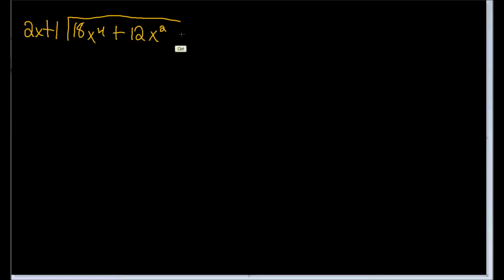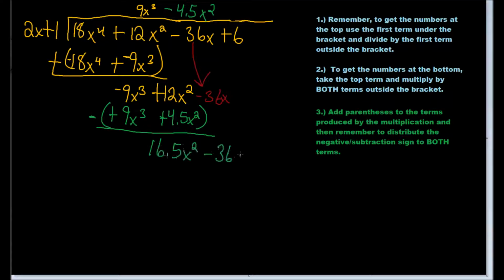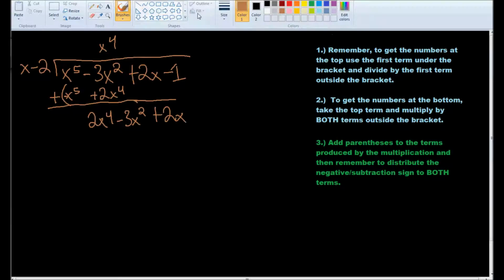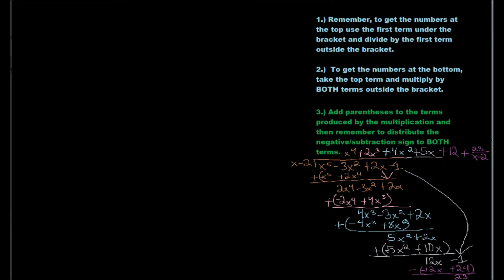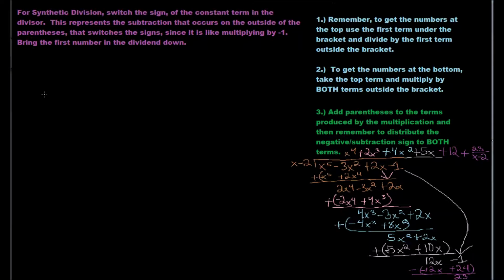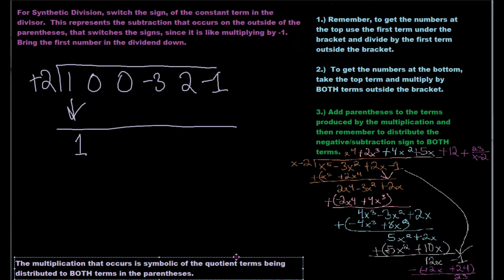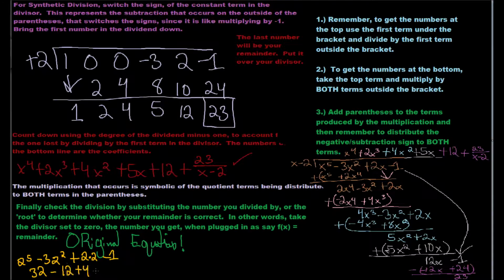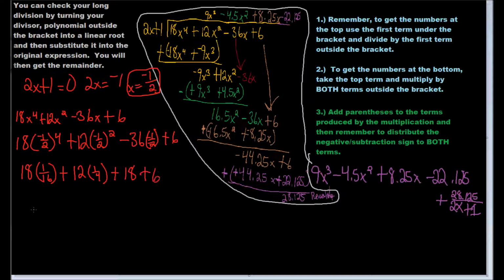Comparing and Contrasting Synthetic and Long Division of Polynomials.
Thanks for being patient